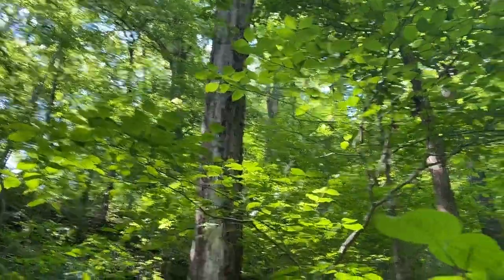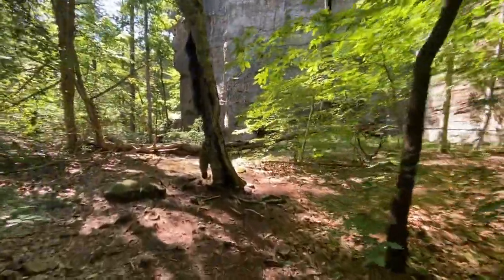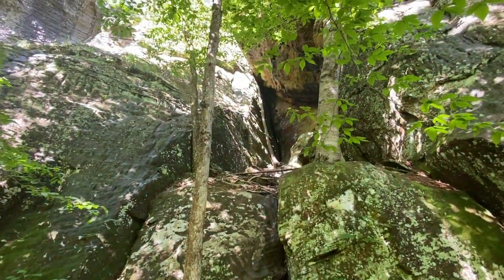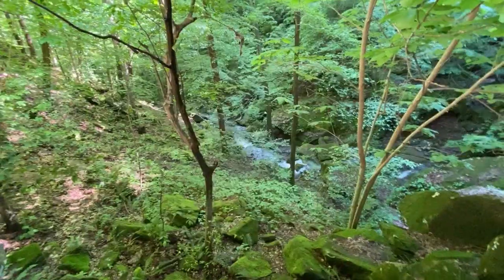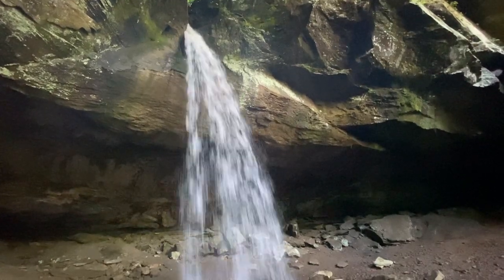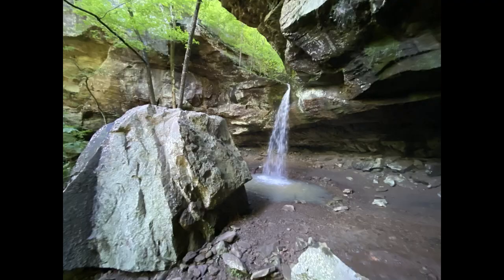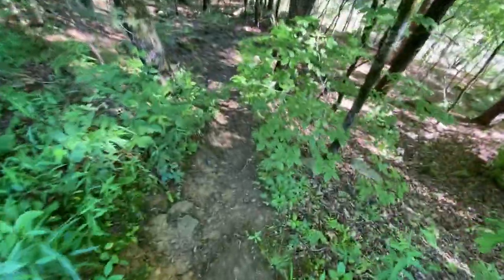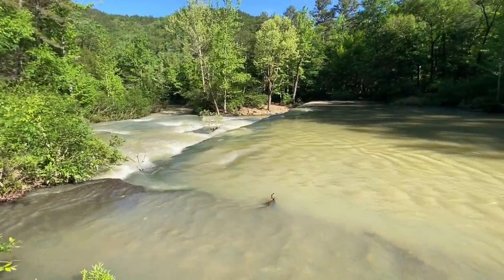Hiking Pam’s Grotto, Arkansas Water Falls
In this video we hike to Pam’s Grotto. This is a great 1 mile hike to a really scenic area in Arkansas. We also take a quick look at Haw Creek falls.